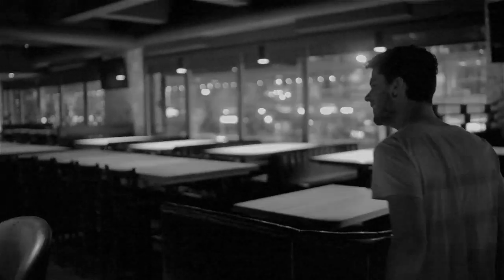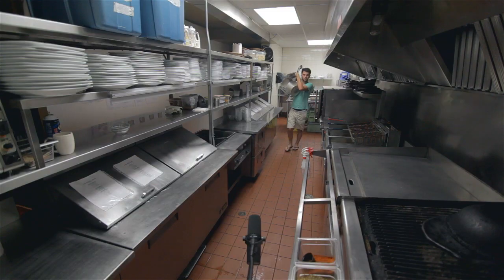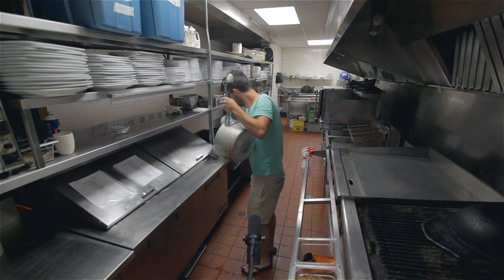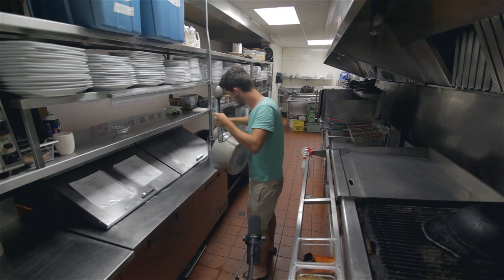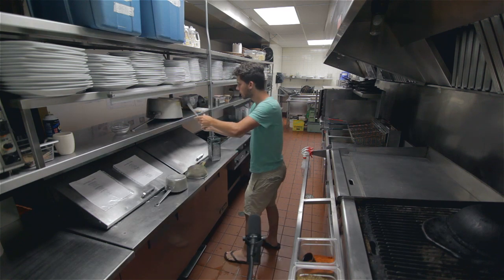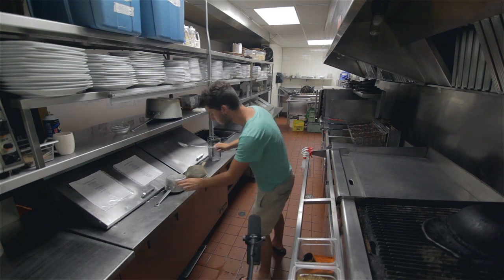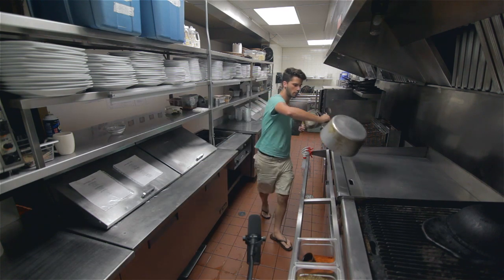GUY BREAKS INTO RESTAURANT AND CREATES MUSIC!!! (WITH LOOPING)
Original Joe's hired us to make a video for them, but we came back the next night to film our own project.

All music created with sounds from the kitchen and beer glasses.